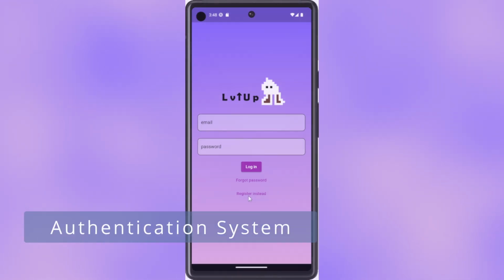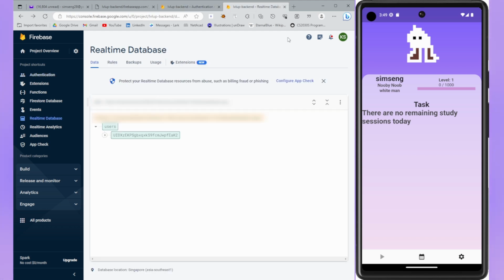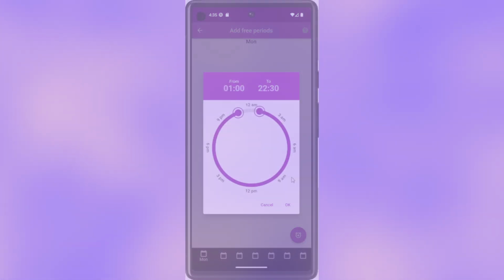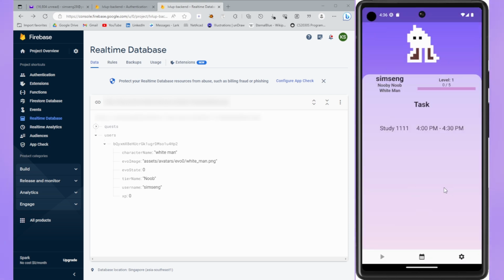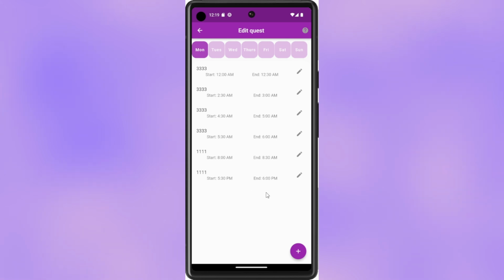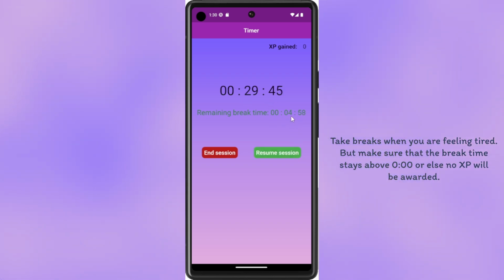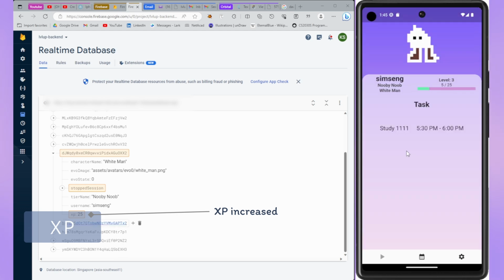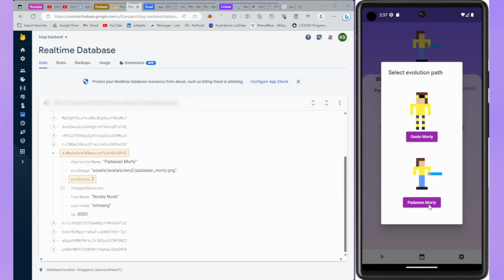LvlUp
Archived from 2023.
A gamified productivity mobile app.
CP2106 NUS Orbital 2023 - Apollo 11 (Advanced).

0:00 | Introduction
0:49 | Authentication System Feature
1:46 | Schedule Generation Feature
3:18 | Schedule Editing Feature
4:05 | Timer Feature
4:59 | XP Feature
5:09 | Evolution System and Tier Names Feature